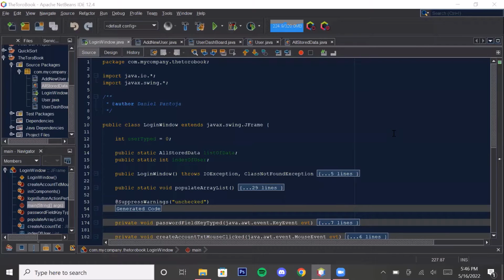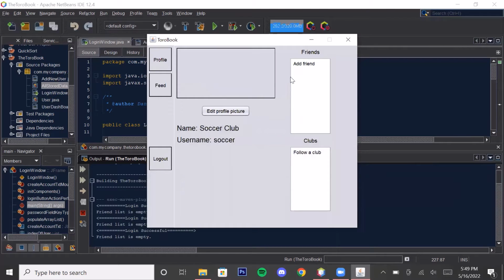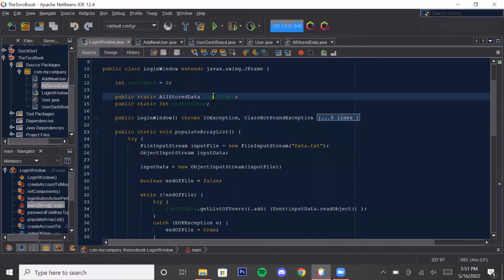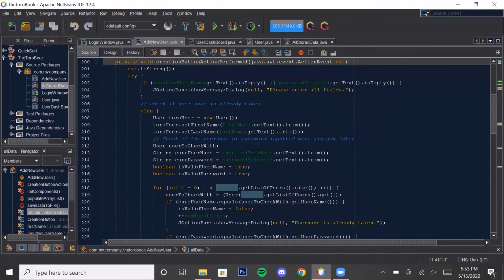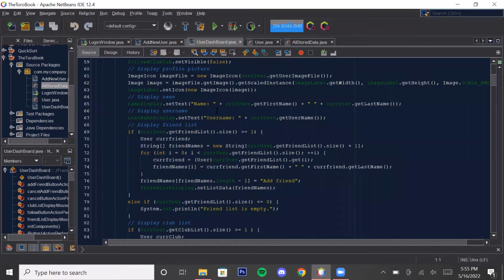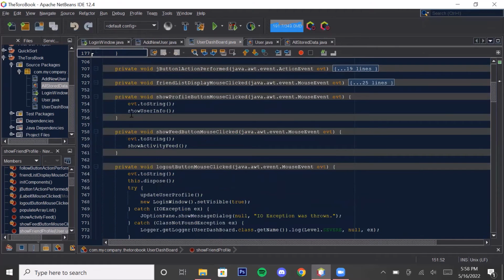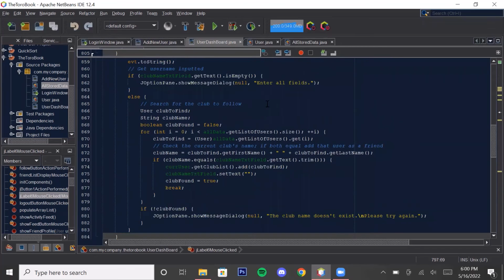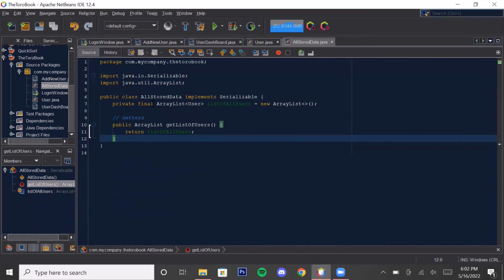Final Assignment Video